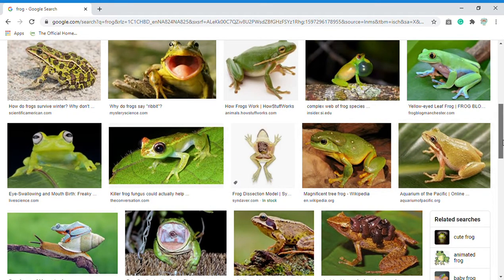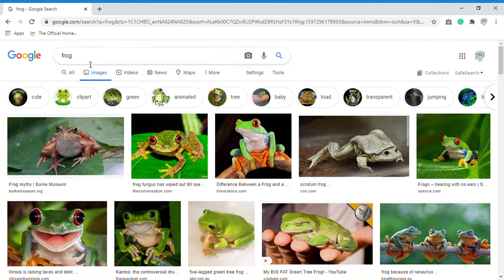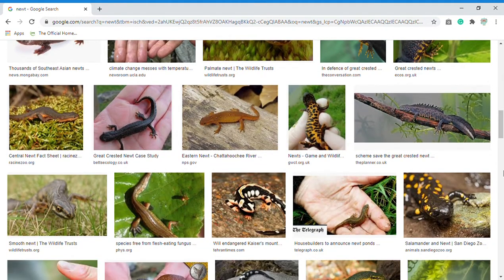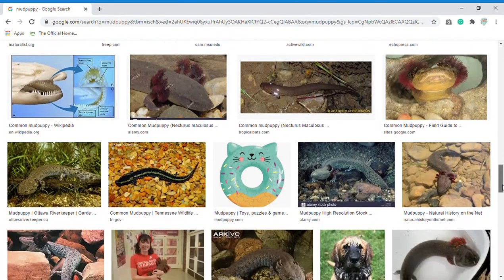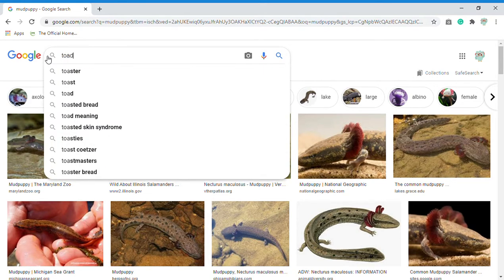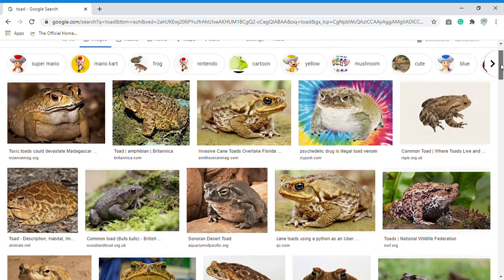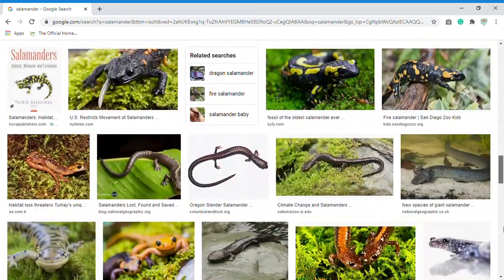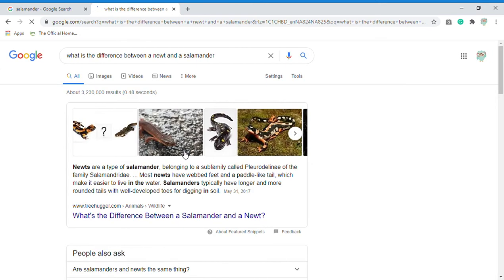13 August 2020, Thursday - Science 2